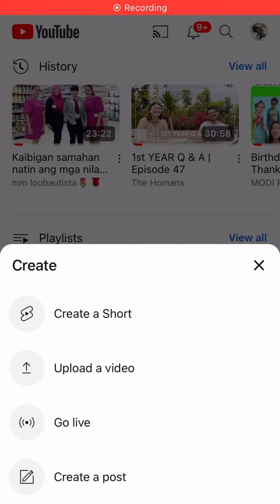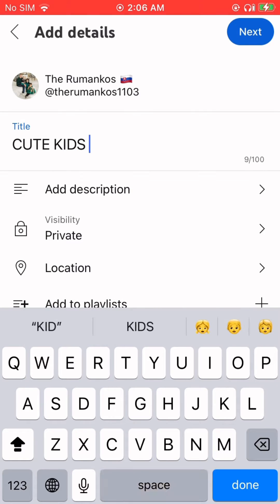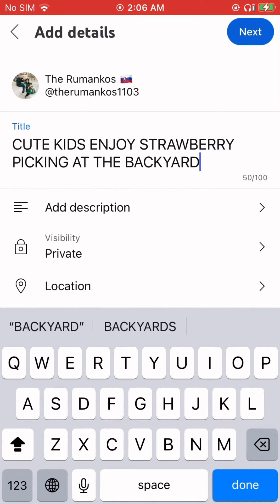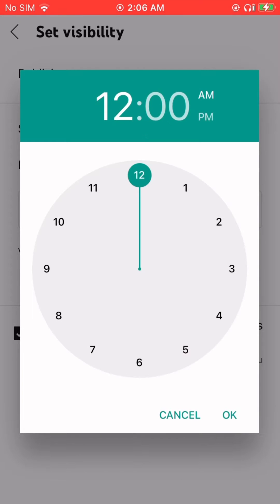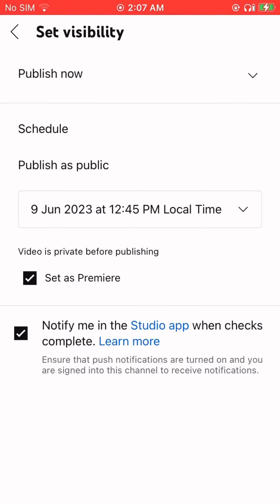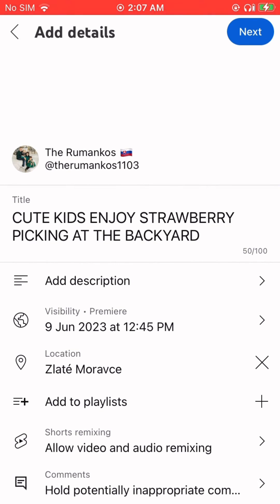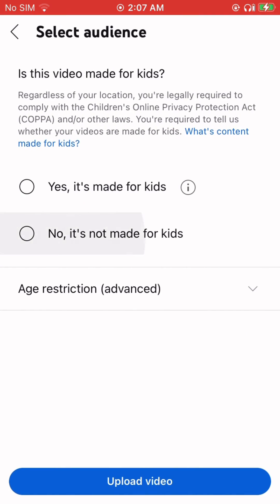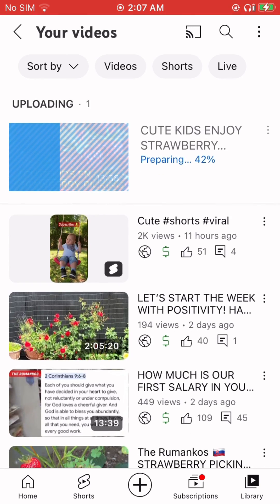HOW TO UPLOAD & SET SCHEDULE A PREMIERE VIDEO